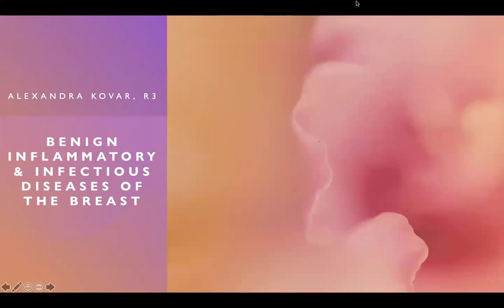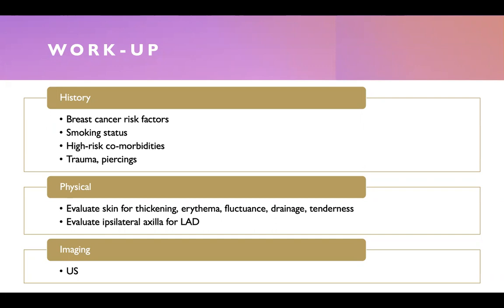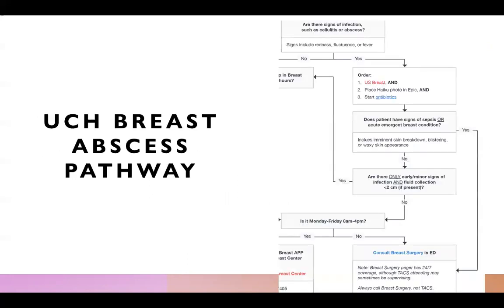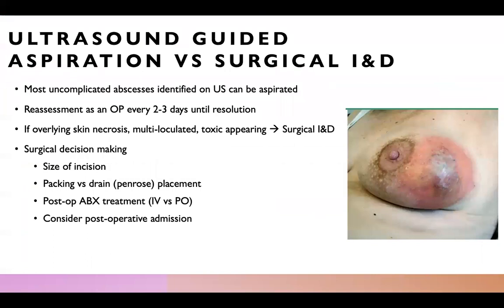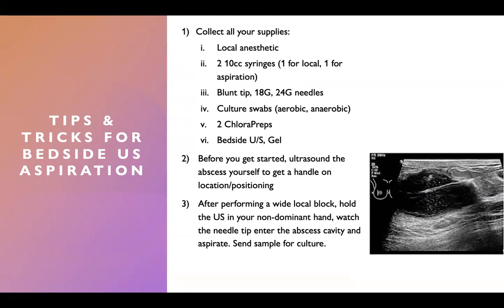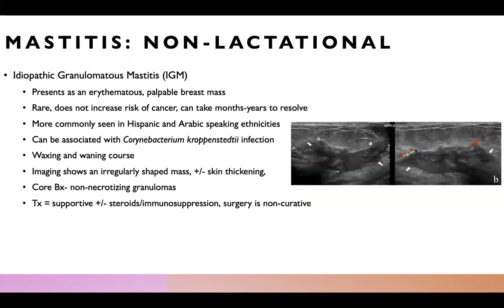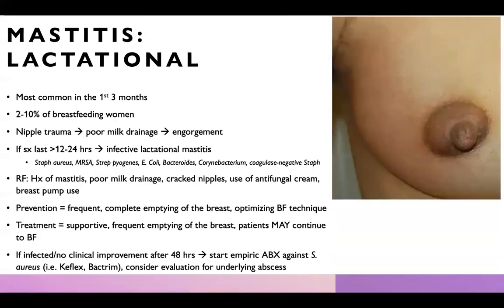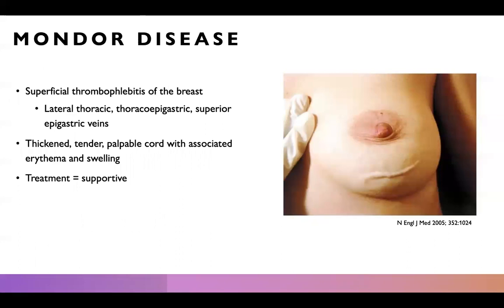Benign Inflammatory & Infectious Diseases of the Breast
Alexandra Kovar, MD